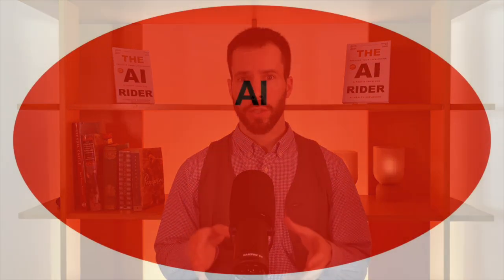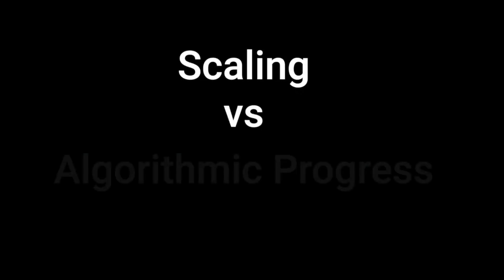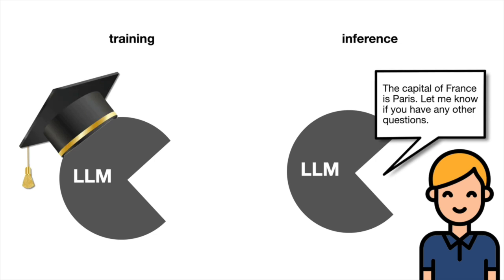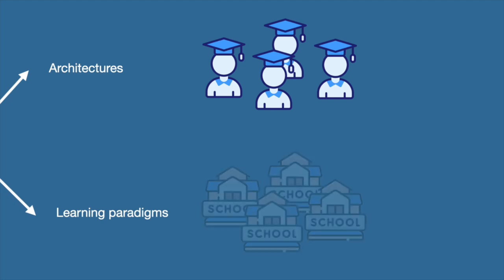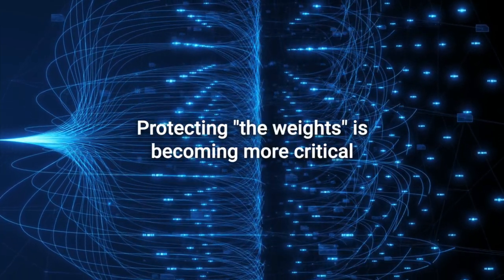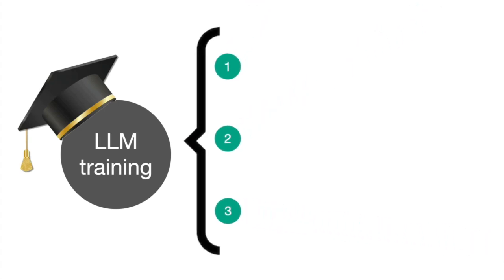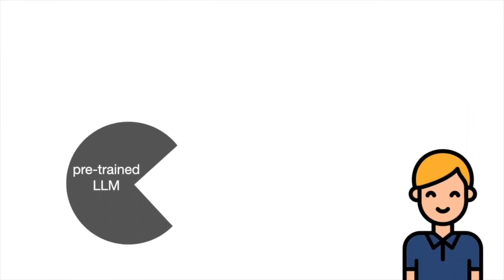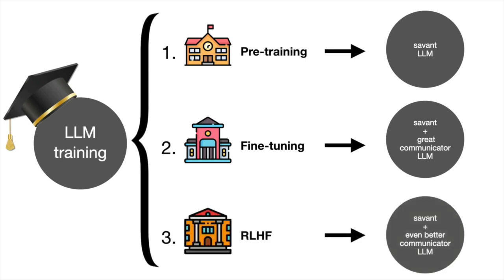AI Buzzwords Explained II: how LLMs are trained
This comprehensive guide breaks down advanced AI concepts in plain English, focusing on the three pillars driving the LLM revolution (data, compute, and algorithms) and on the three stages of LLM training (pre-training, fine-tuning, and RLHF).

Understand advanced AI concepts in plain English - finally end your tech impostor syndrome!

🔑 KEY TOPICS COVERED:
✓ Why LLMs are the cornerstone of modern AI
✓ Big Data's role in AI development
✓ How neural networks actually learn
✓ Training vs Inference explained
✓ The three stages of LLM education:
1. Pre-training
2. Fine-tuning
3. RLHF (Reinforcement Learning from Human Feedback)
✓ How LLMs are scaled
✓ The different types of AI algorithms:
1. Architectures
2. Algorithms from the learning paradigms
✓ The four main learning paradigms:
1. Supervised learning
2. Unsupervised learning
3. Reinforcement learning
4. Self-supervised learning

Whether you're a business professional, developer, or just curious about AI, this video will help you understand:

✓ How ChatGPT and similar AI models actually work
✓ Why data and compute are becoming the new oil
✓ What makes modern AI and machine learning different from previous approaches
✓ How LLMs like ChatGPT are scaled to become smarter

TIMESTAMPS:
0:00 Intro
2:52 How Large Language Models get more intelligent (LLMs)
6:28 Scaling LLMs versus Algorithmic Progress
9:40 Big Data in artificial intelligence training
16:53 Types of algorithms in machine learning
19:10 What's inside a neural network (and inside LLMs too)
23:59 The main types of learning paradigms in machine learning
28:45 The stages of LLM training
30:00 Pre-training explained
35:07 Fine-tuning explained
38:36 RLHF explained (Reinforcement Learning from Human Feedback)
41:27 Why LLMs got so intelligent